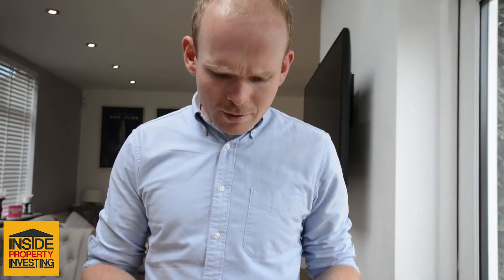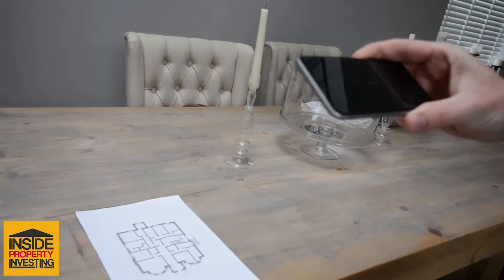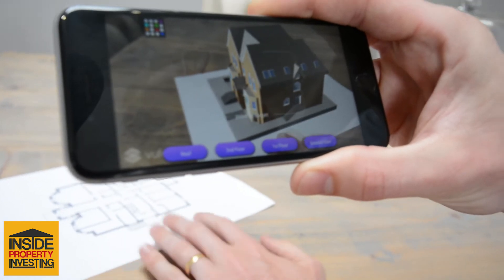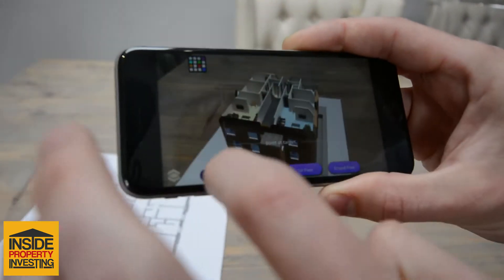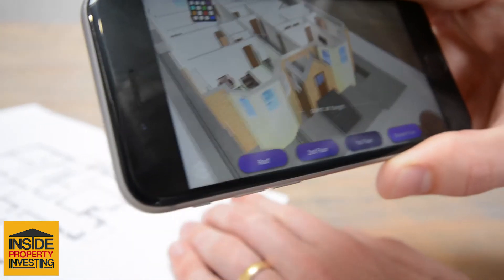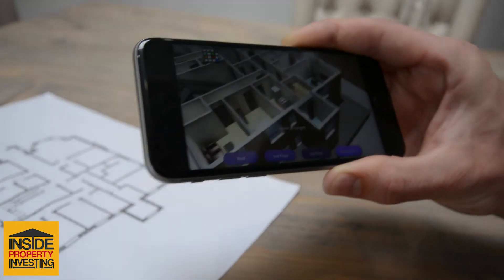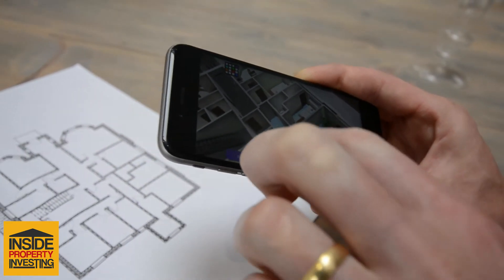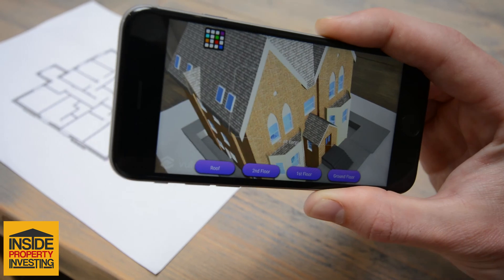Augmented Reality Property Floor Plans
Whether you're an architect designing buildings for clients, a real estate developer looking to raise finance for your next property project, or an estate agent looking for tips to improve your marketing materials (particularly with off-plan property developments), then using Augmented Reality is an amazing way to bring building to life.

This app, brought to life by the team at technicaldrawings.co.uk is an amazing demonstration of just how powerful augmented reality plans are versus traditional 2d floor plans.